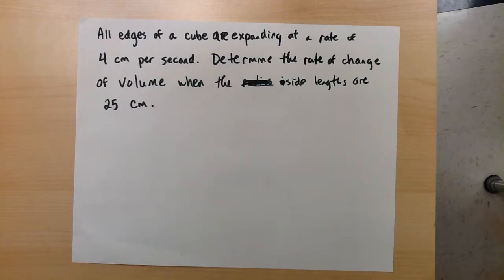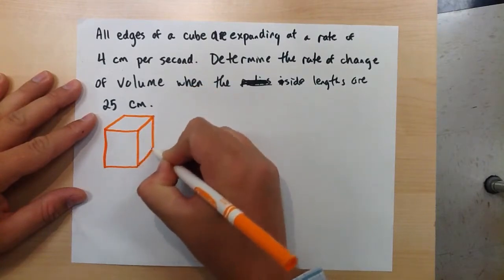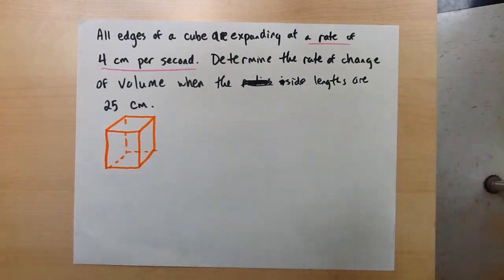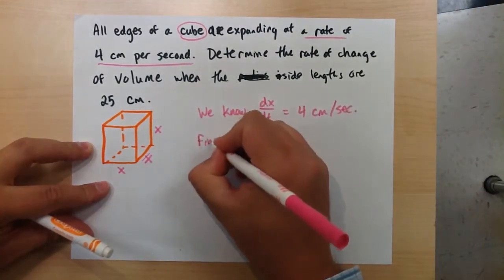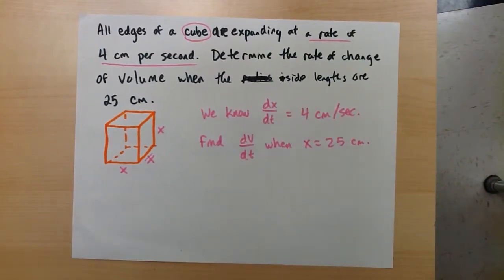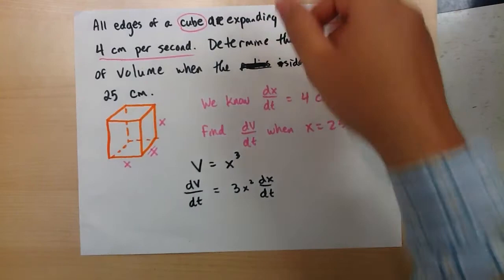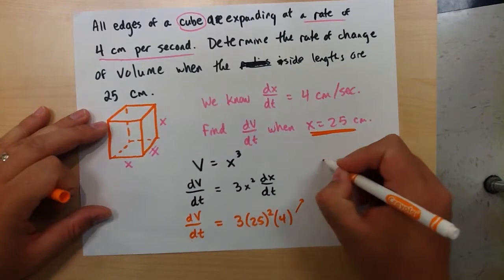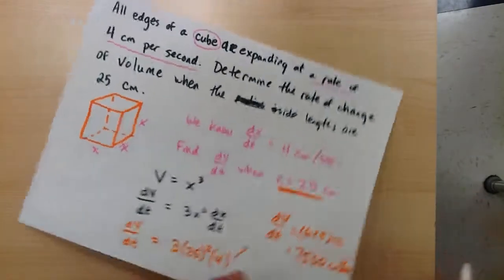Related Rates Example Expanding Cubes